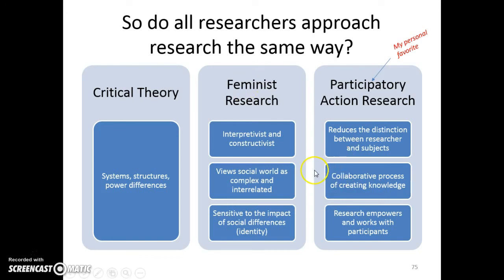SOCW 5322 Module 3 (Part VIII)